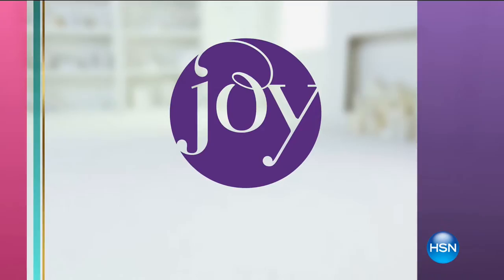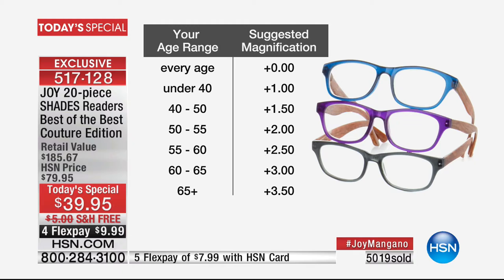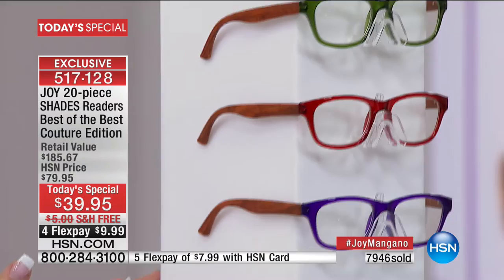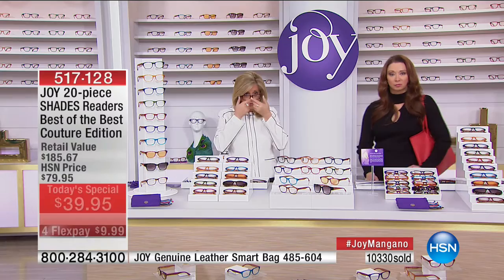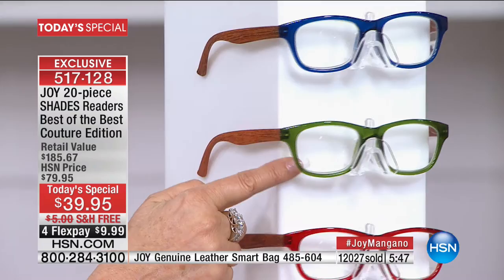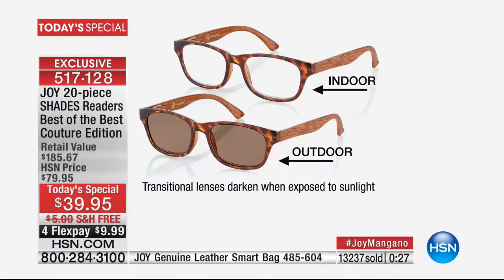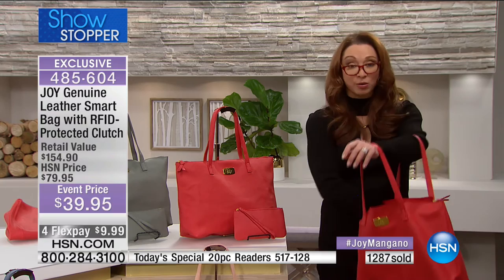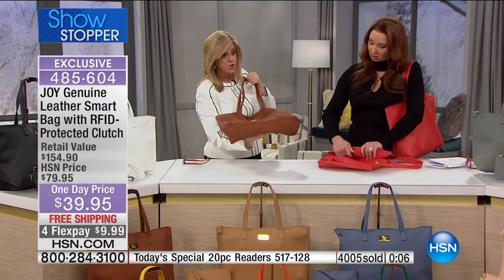HSN | Joyful Discoveries with Joy Mangano 01.28.2017 - 12 AM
Face everyday challenges with innovative products that make a real difference.